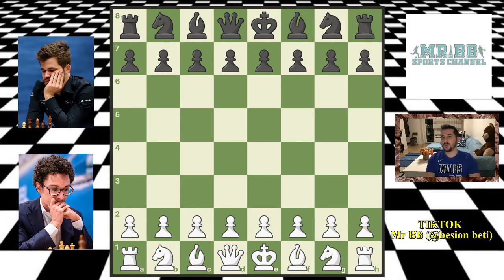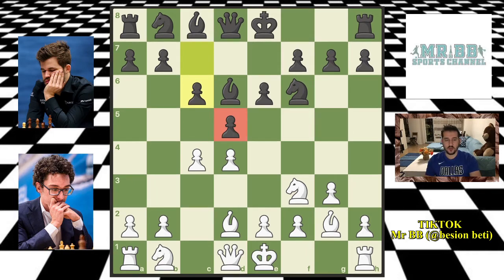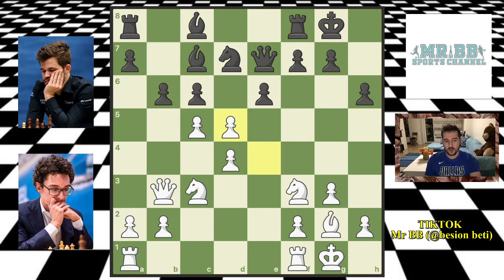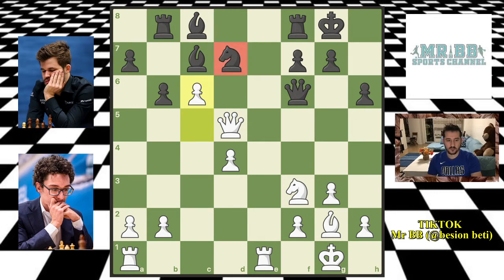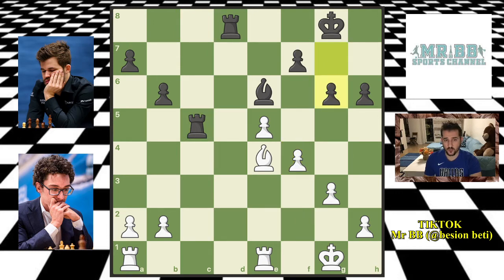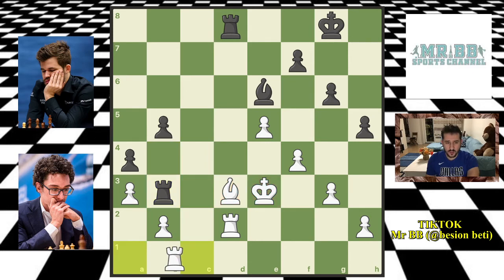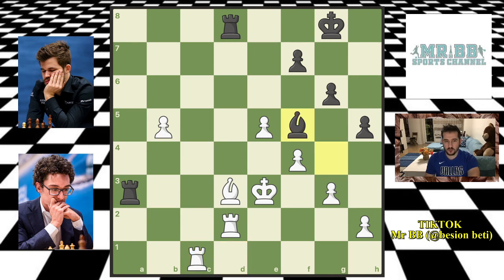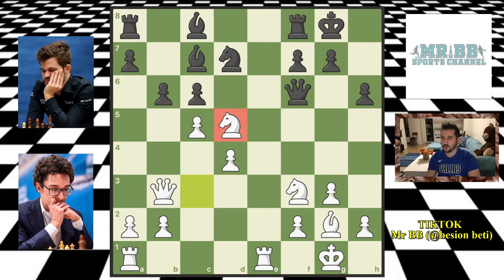Clash of Titans | Caruana vs Carlsen | - Tata Steel Tournament 2021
The 2021 edition
The Tata Steel Chess Tournament is considered as one of the most prestigious international chess competitions on the international calendar. During its 83 years of history, the so called “Wimbledon of Chess” has been fortunate to welcome an impressive list of renown international chess grand masters from around the world.

Fabiano Caruana vs Magnus Carlsen
Tata Steel Tournament 2021